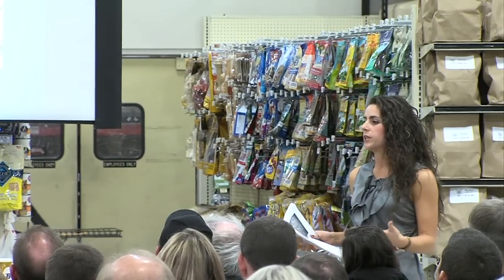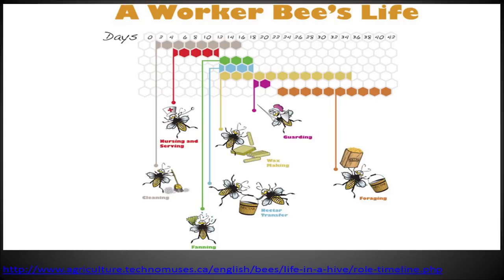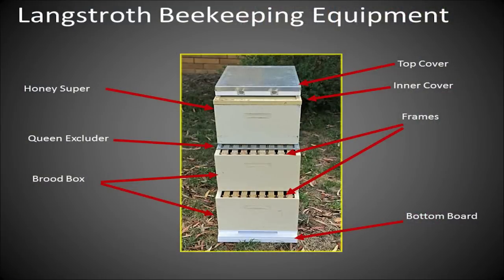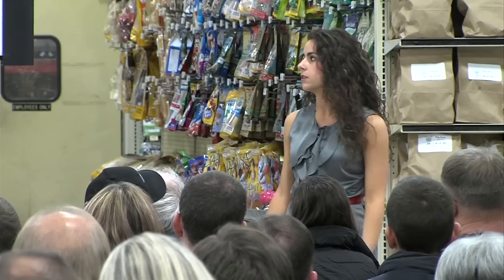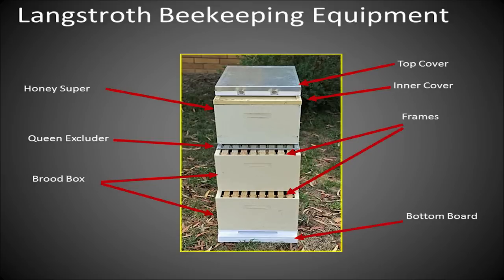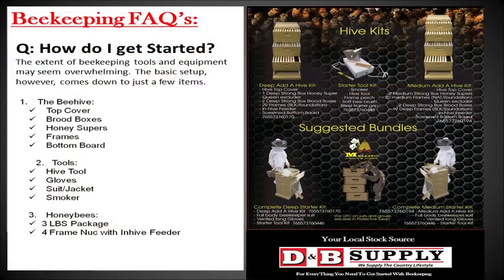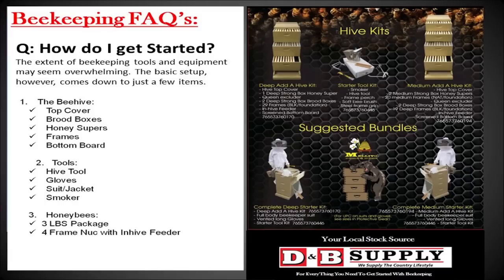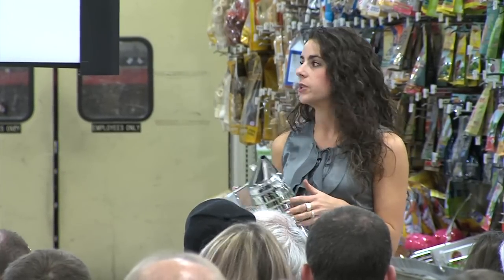Bee Keeping Class 2015 Part 2